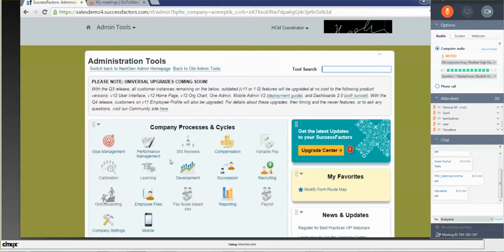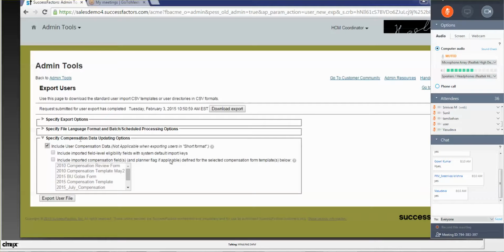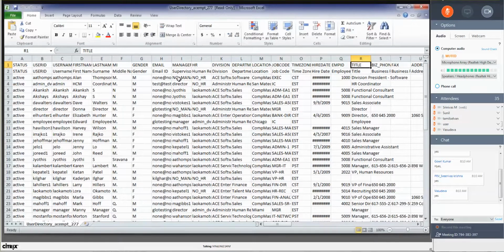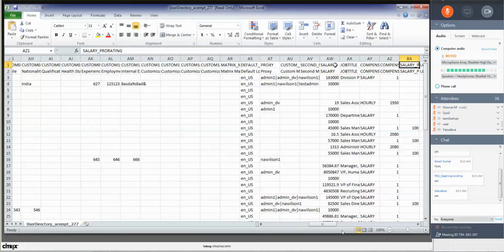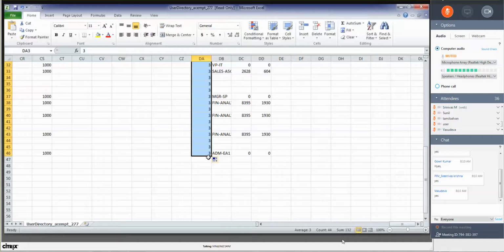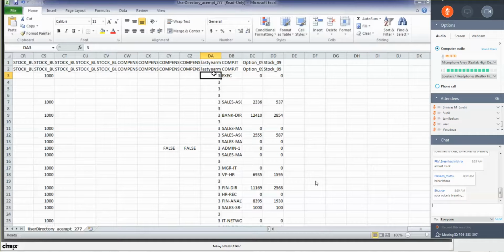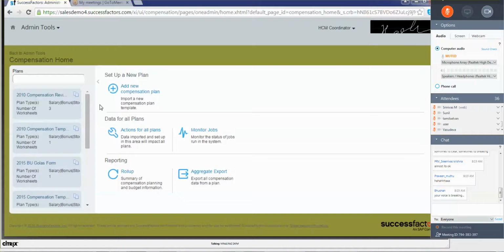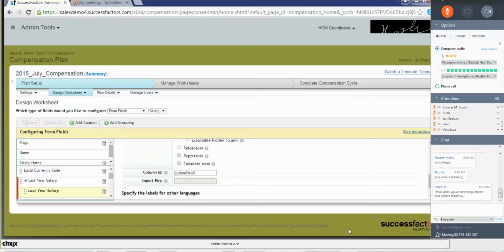COMPENSATION MANAGEMENT LESSION-6